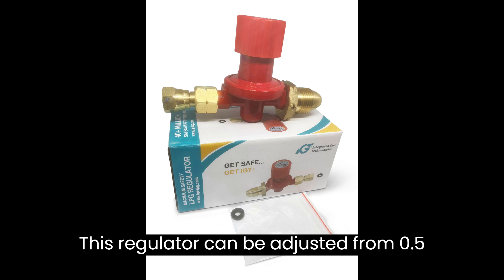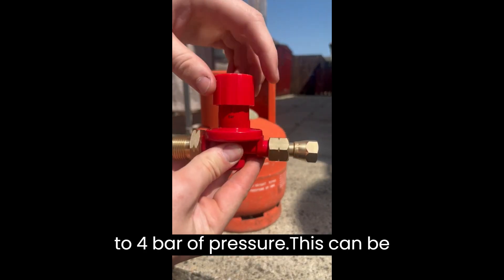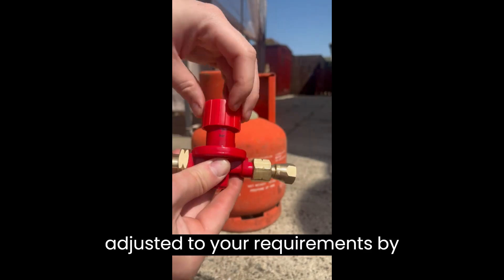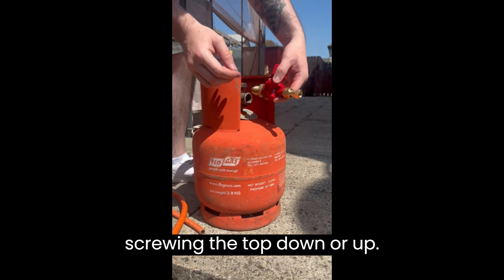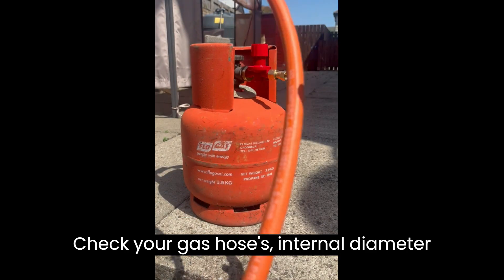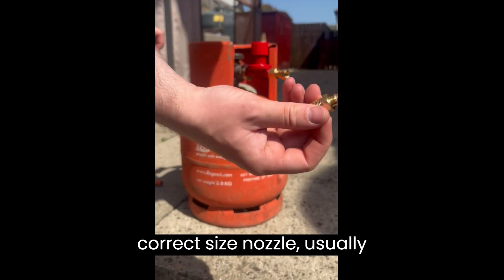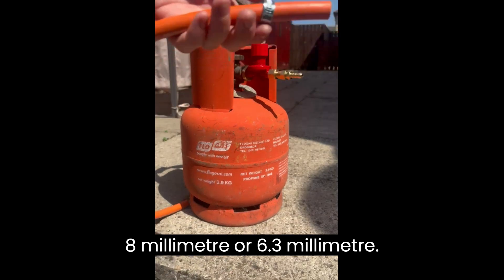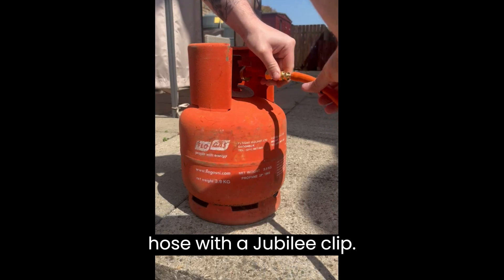IGT High Pressure Propane Regulator 0.5 - 4 bar POL screw in connection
This video shows the regulator and how it is used